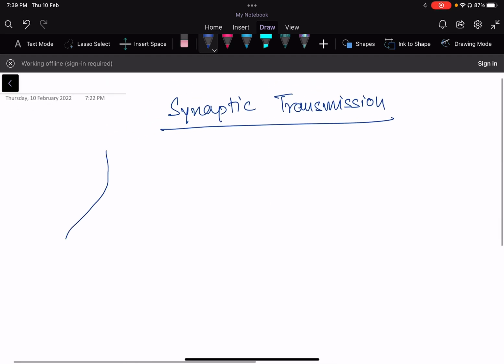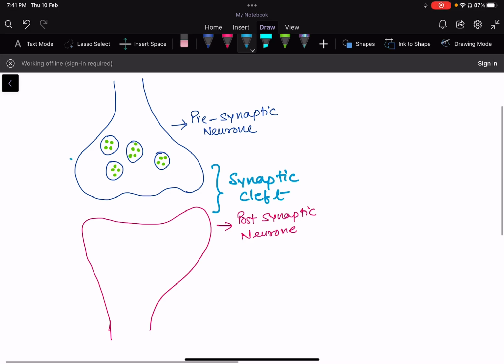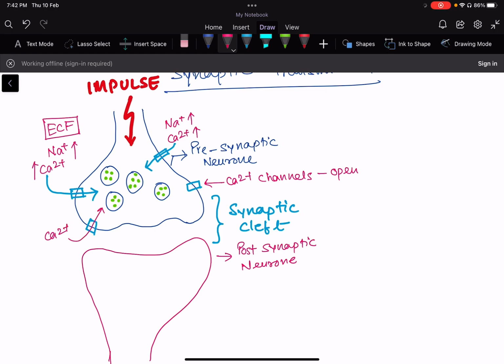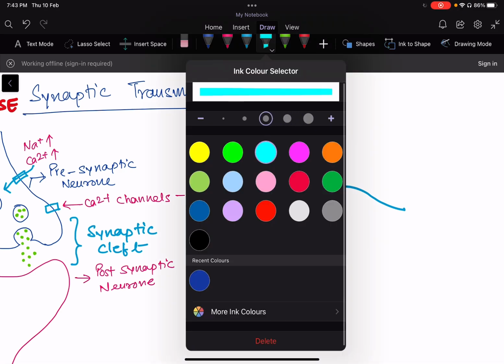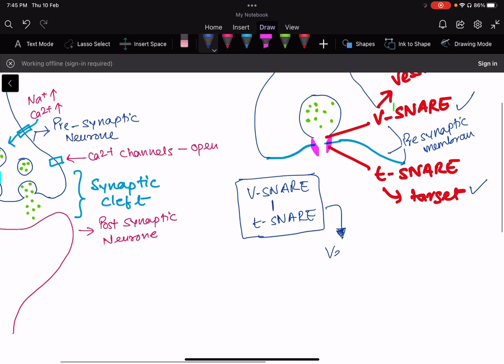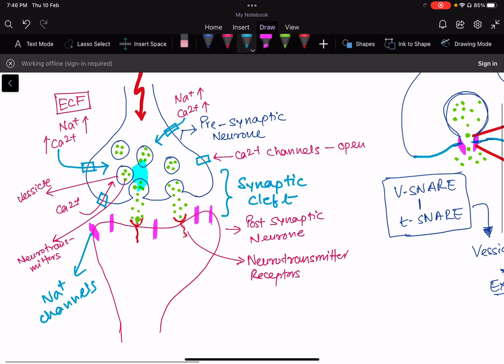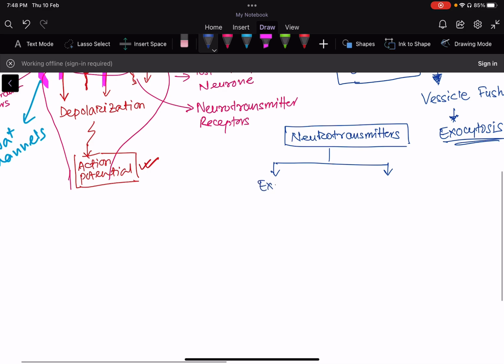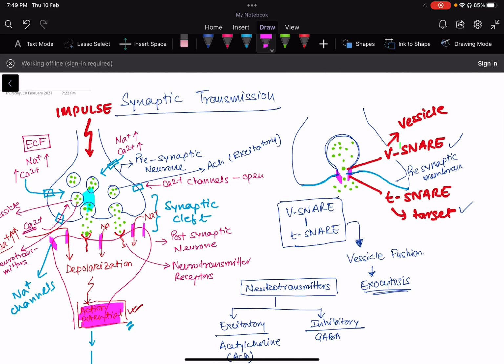Introduction to Synaptic Transmission and Neurotransmitter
Hello. This is an introductory video on synaptic transmission and neurotransmitter.